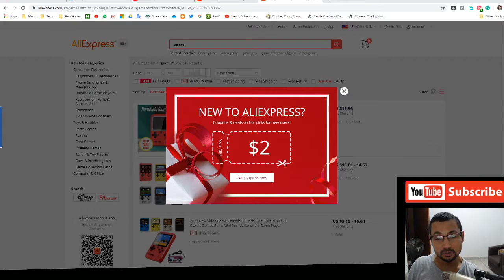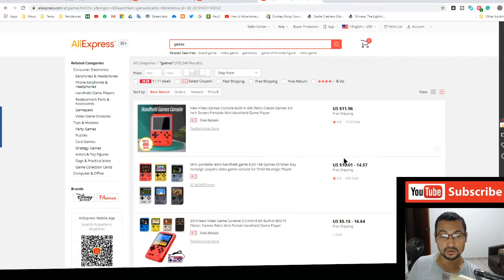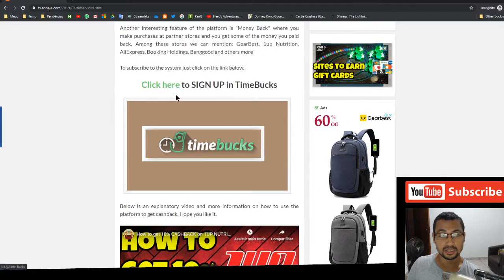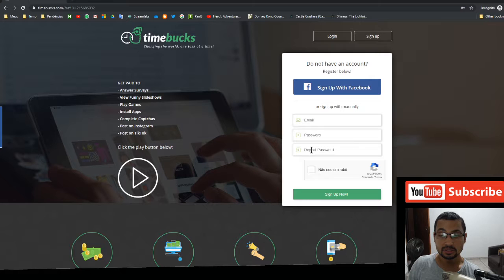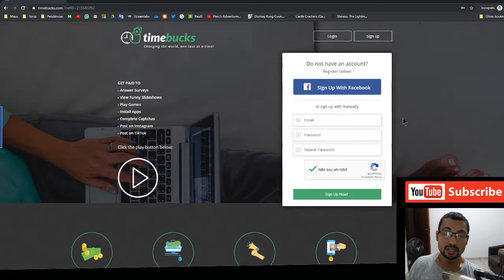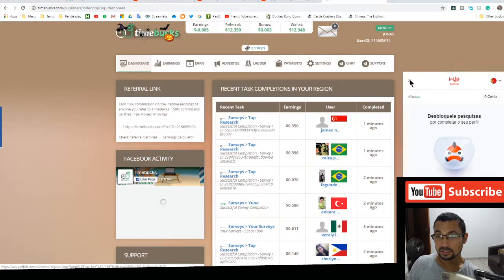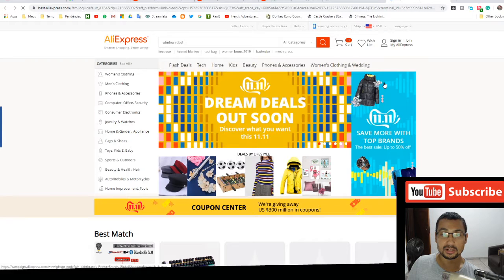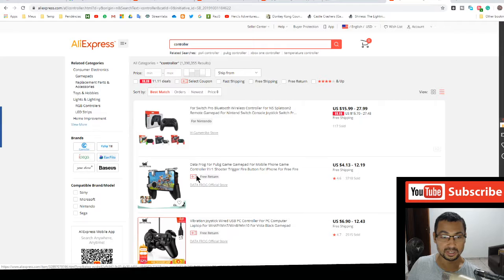If you're gonna buy gaming gadget in ALIEXPRESS don't miss this video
If you plan to buy games and accessories on Aliexpress, do not miss this video, because otherwise, you will lose money. That's right, in this video, I will show you how to have great cashback when shopping at Aliexpress online store.